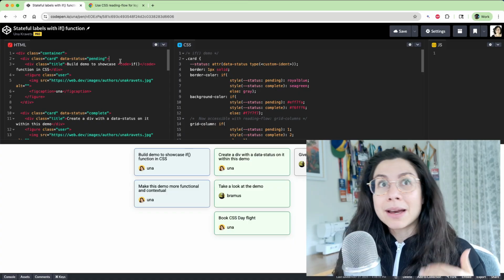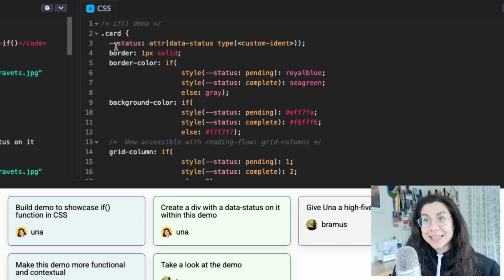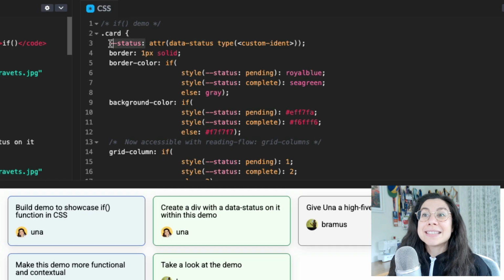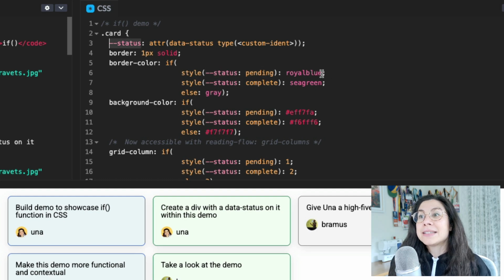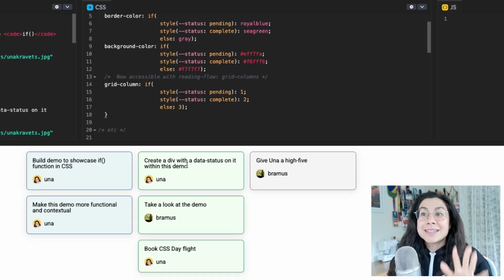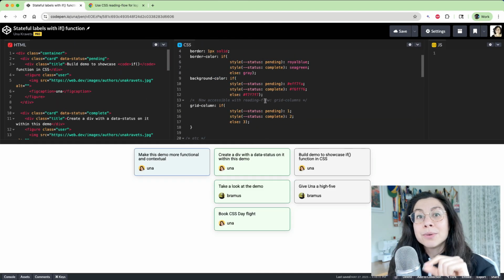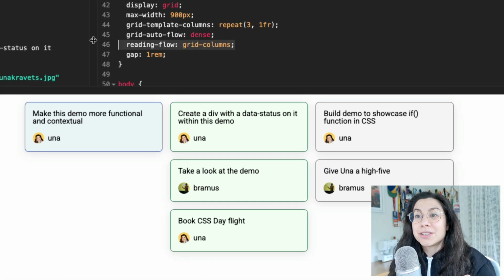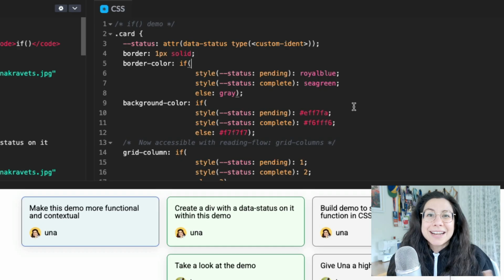CSS if() functions & reading-flow (in Chrome 137)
Landing in Chrome 137 are CSS if() functions and the new reading-flow property!

CSS if() article coming soon!